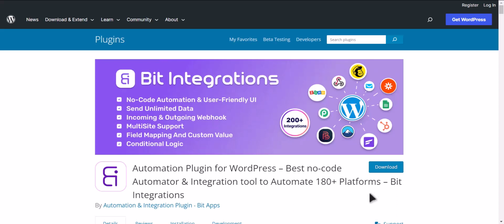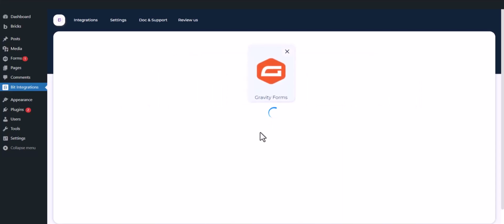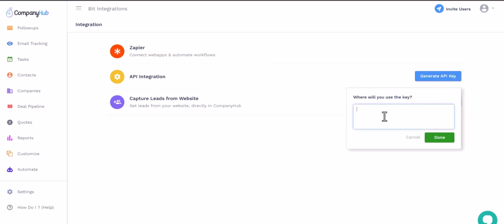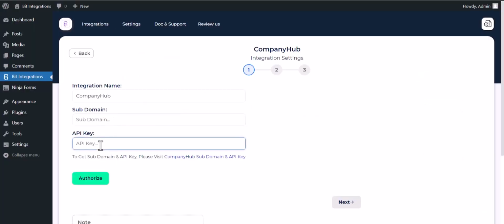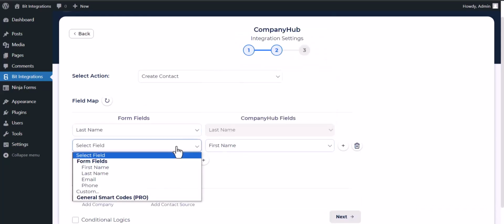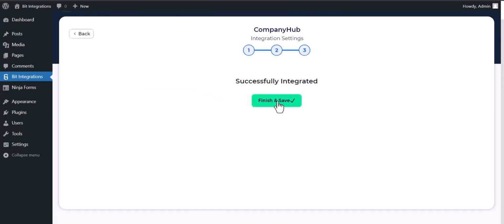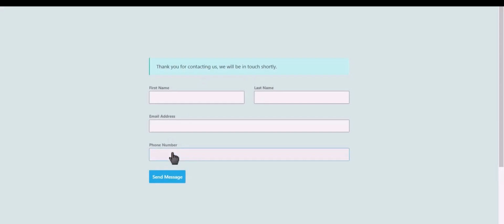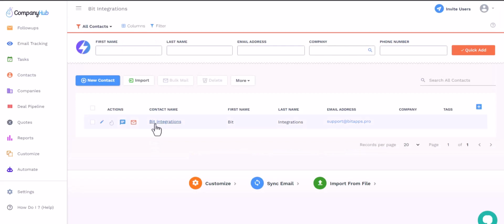Integrating Gravity Forms with CompanyHub | Step-by-Step Tutorial | Bit Integrations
🔗 Ready to elevate your CRM strategy? Dive into our comprehensive tutorial where we showcase the seamless integration of Gravity Forms with CompanyHub, a robust CRM platform. Learn how to effortlessly connect these two powerful tools using the Bit Integrations WordPress plugin.

Join us as we guide you through the step-by-step process of integrating Gravity Forms with CompanyHub, enabling you to harness the power of your form data for more effective CRM management. Say goodbye to manual data transfers and welcome automated workflows for improved CRM efficiency.

Key Highlights:
✅ In-depth walkthrough for integrating Gravity Forms with CompanyHub using Bit Integrations for WordPress.

Whether you're a business owner, marketer, or CRM enthusiast, this integration empowers you to seamlessly merge Gravity Forms with CompanyHub. Watch now to revolutionize your CRM efforts!